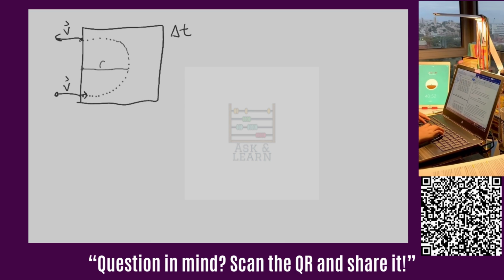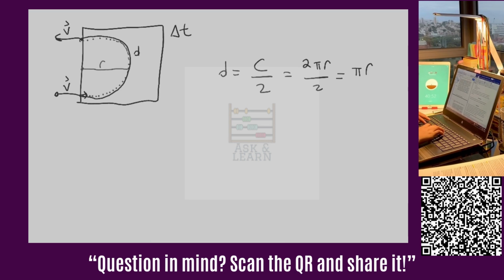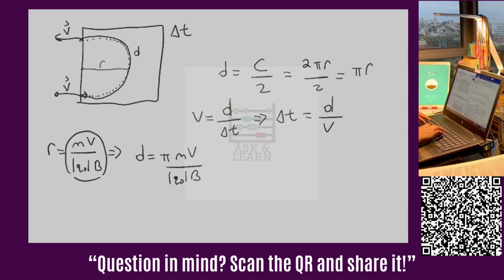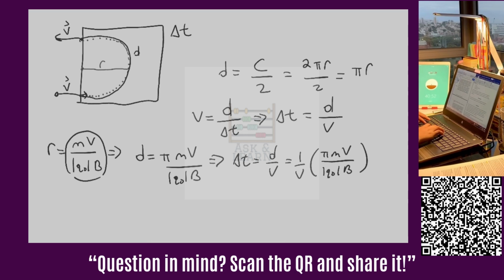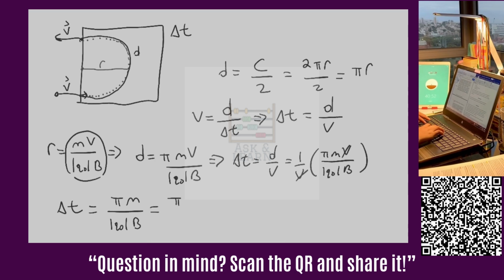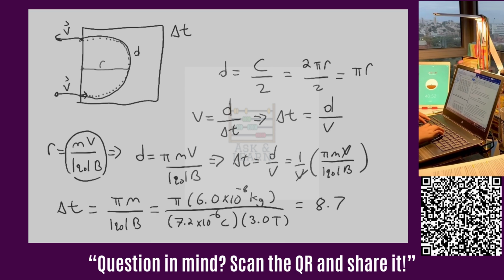A particle of mass and charge is traveling due east. It enters perpendicularly a magnetic field whos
A particle of mass and charge is traveling due east. It enters perpendicularly a magnetic field whose magnitude is 3.0 . After entering the field, the particle completes one-half of a circle and exits the field traveling due west. How much time does the particle spend traveling in the magnetic field?